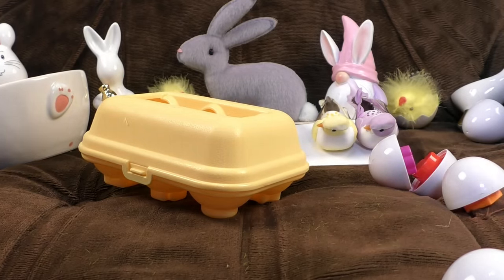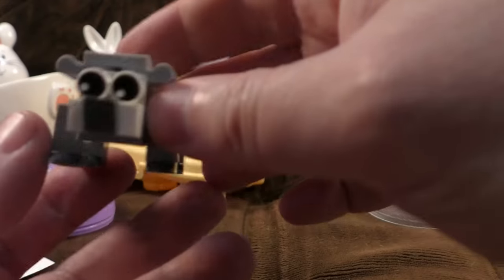Ashens Easter Special 2024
EASTER INNIT
Really good selection of new items in Poundland this year. Including: Shape eggs! Urn rabbits! Horrid bowls! Carrot whisks! And of course a gonk, because everything is terrible.